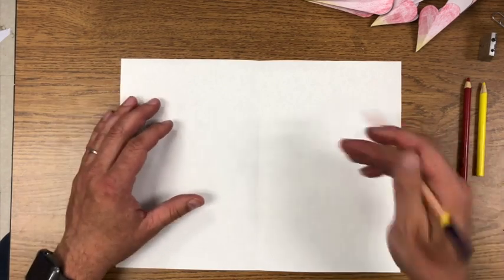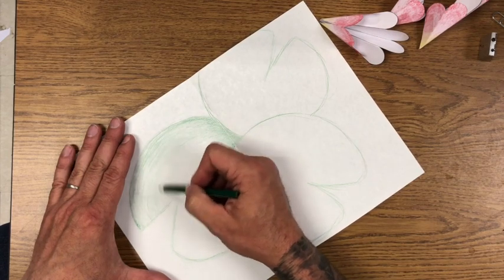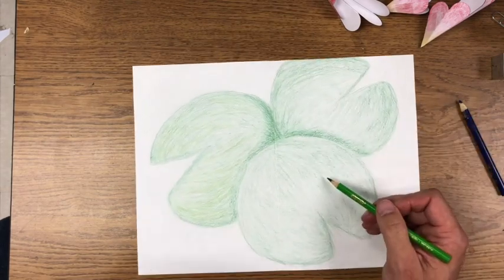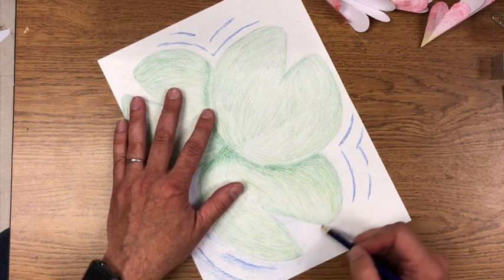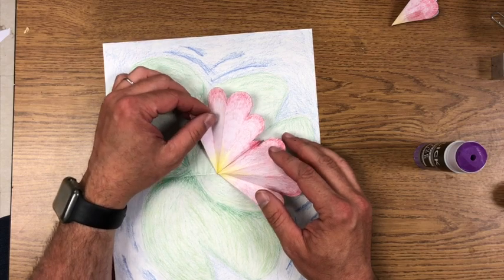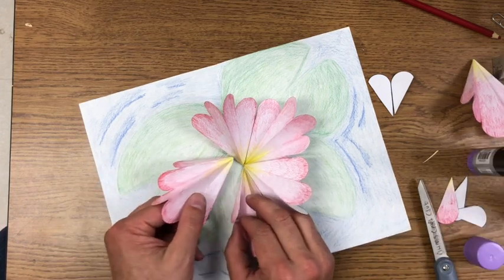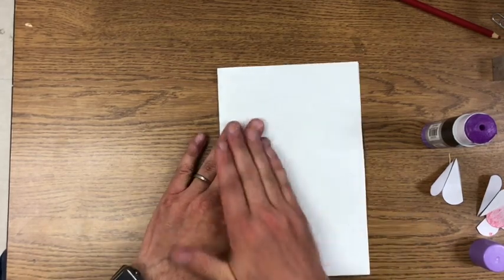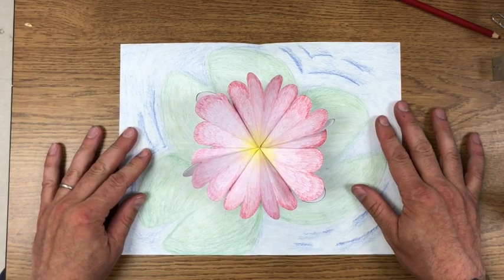Water Lily Pop Up Part 2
This video is about Water Lily Pop Up Part 2